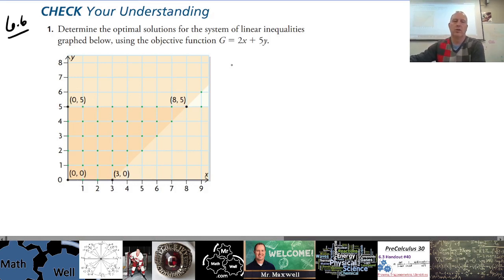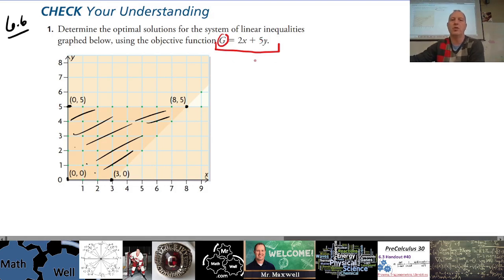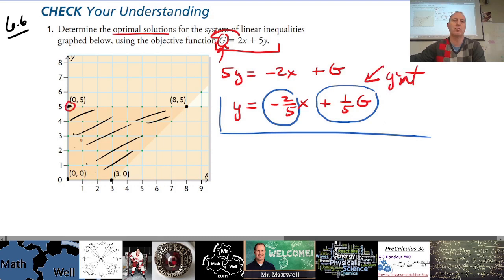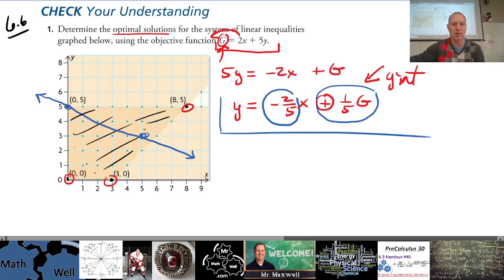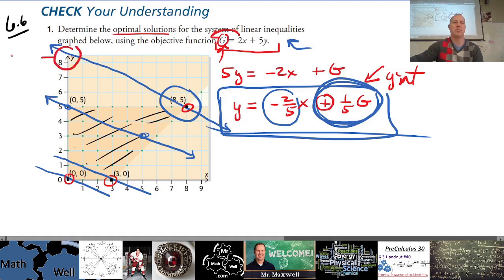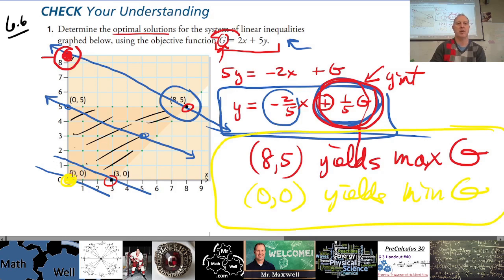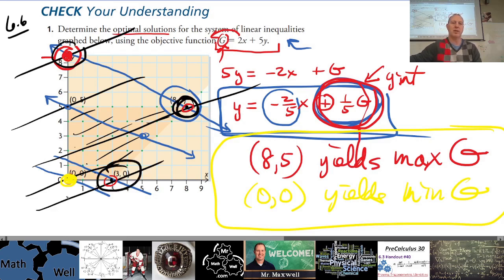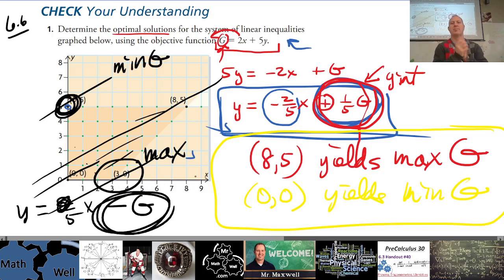FM 20 6.6 #1 Linear Inequalities optimal solutions using objective quantity line HW